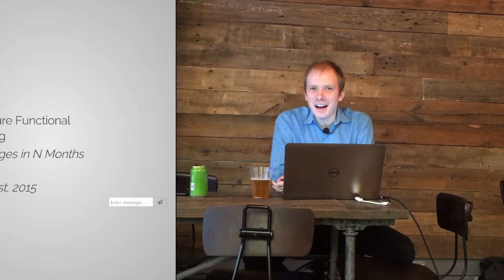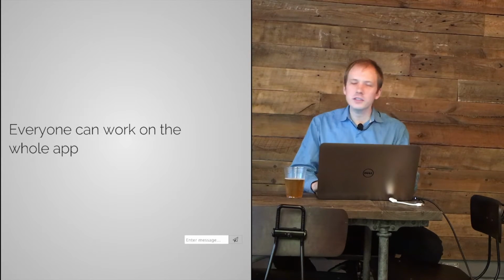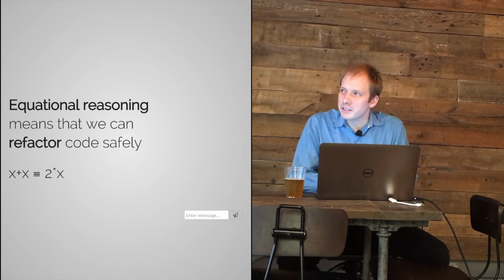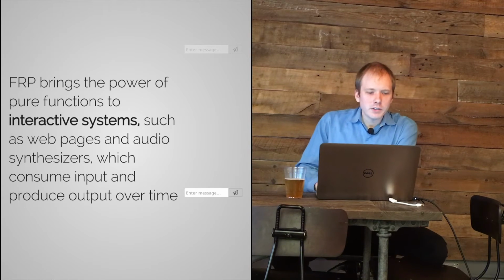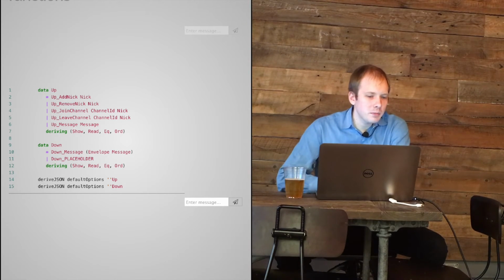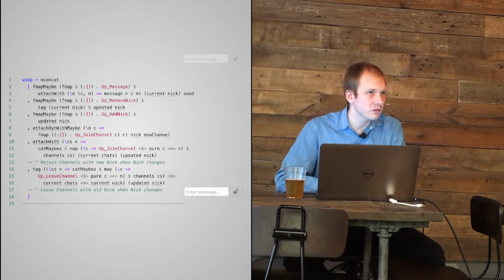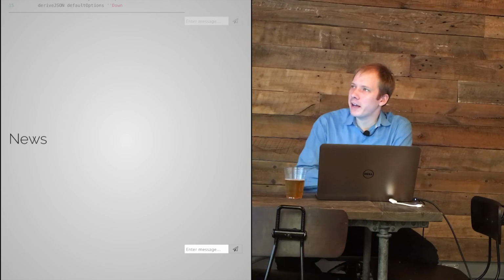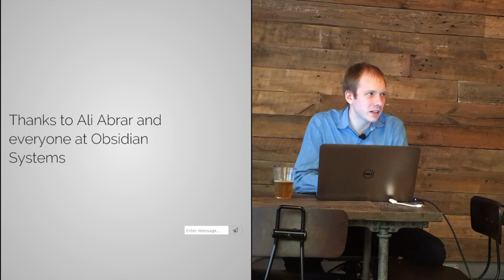Ryan Trinkle on Reflex for Nlang NYC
yan demonstrates Reflex, a functional reactive programming (FRP) library written in Haskell, and Reflex-DOM, a library that makes it easy to build web apps with Reflex.  FRP extends the traditional functional programming paradigm by adding "Events" and "Behaviors"—pure values that automatically stay up to date with changing data—and allows programmers to describe interactive systems without the use of side effects.  This talk will cover the basics of FRP and practical uses of Reflex as well as Ryan's experiences implementing FRP.